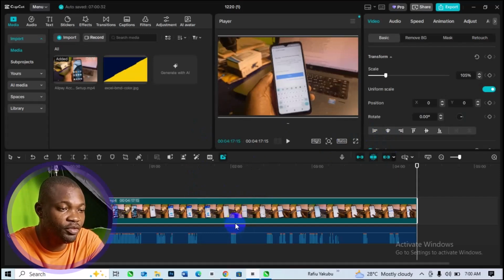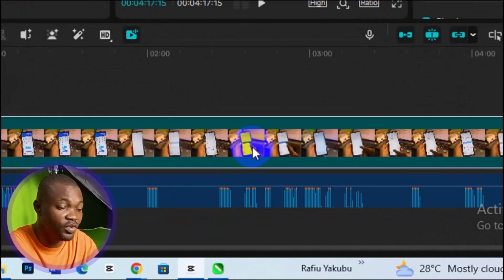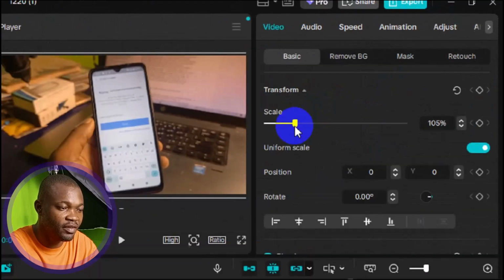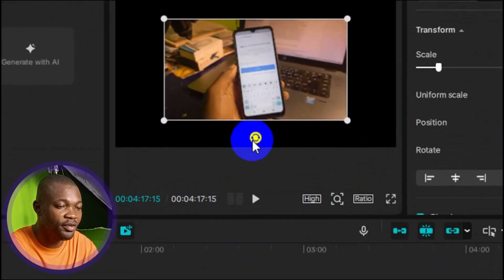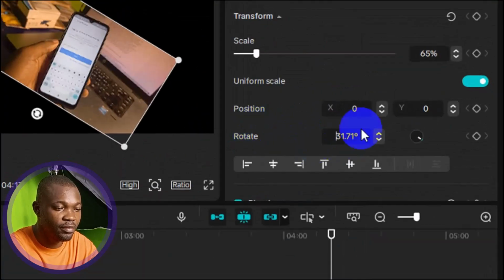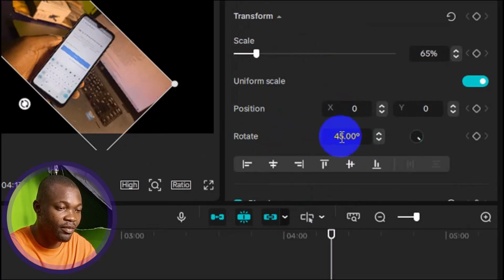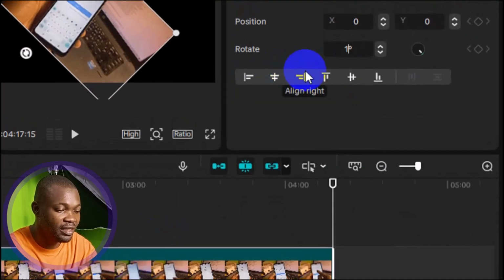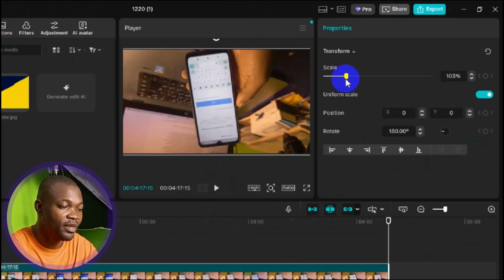How to Rotate Video in CapCut (Laptop Tutorial)